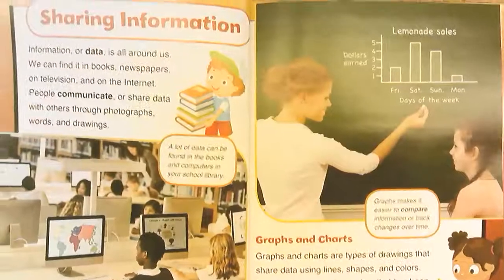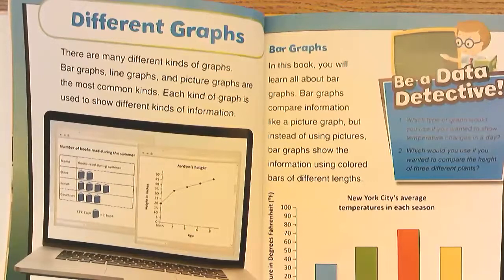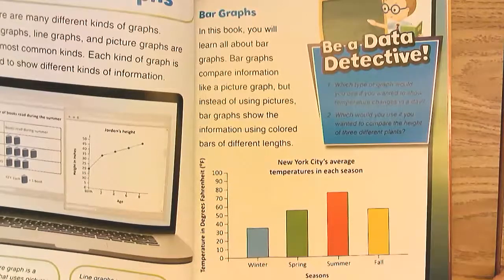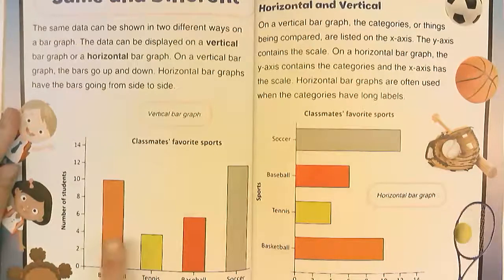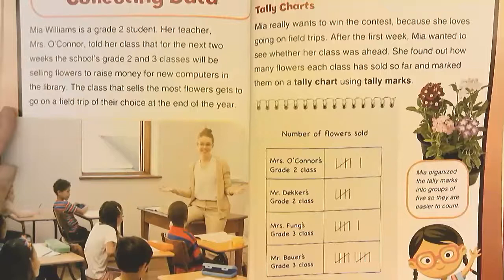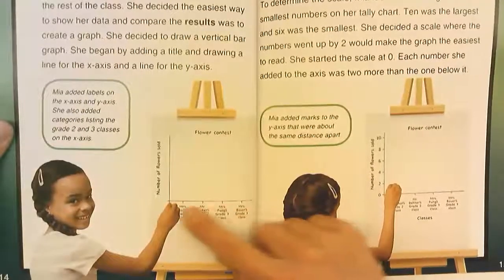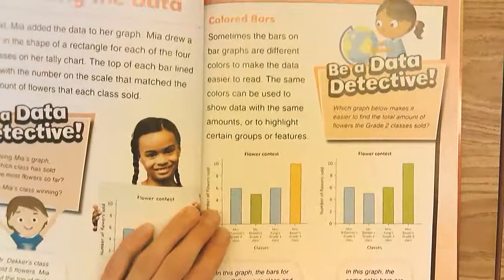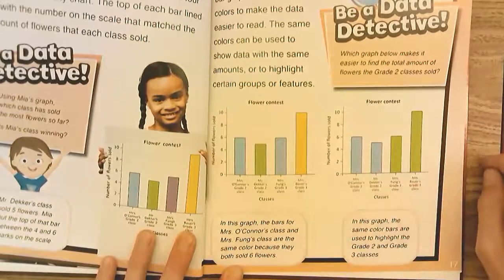Bar Graphs_ K